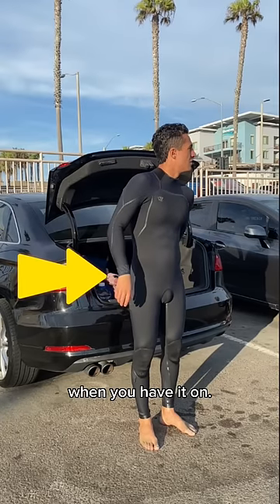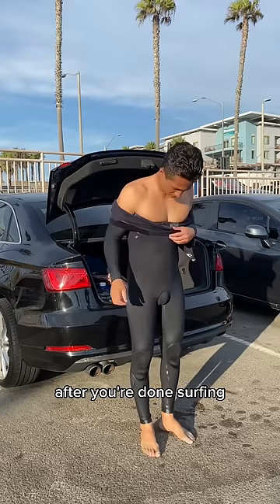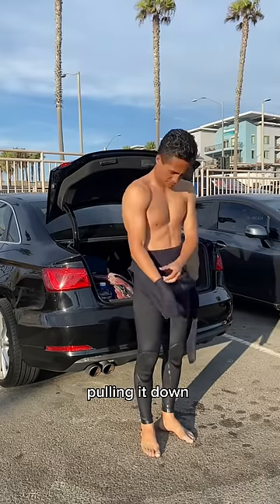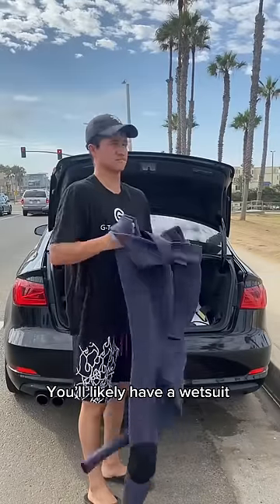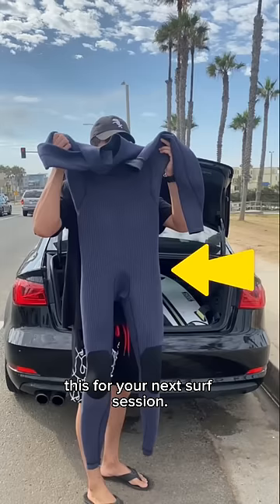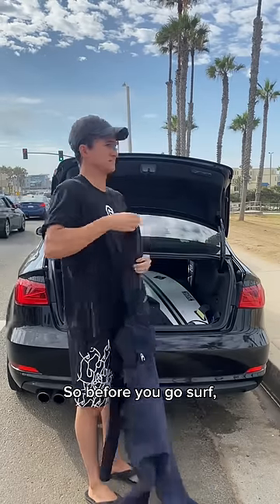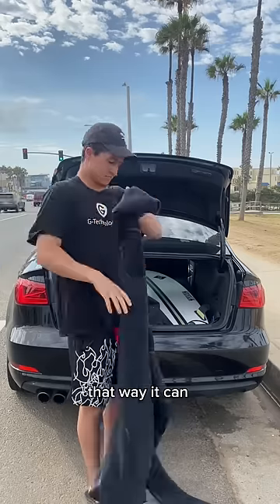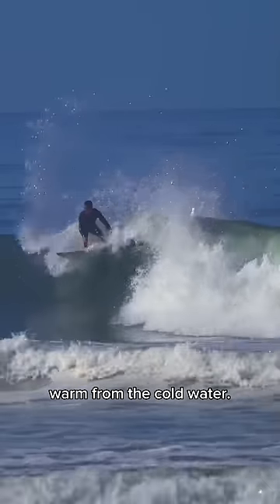Why You Want to Turn a Wetsuit Inside Out.